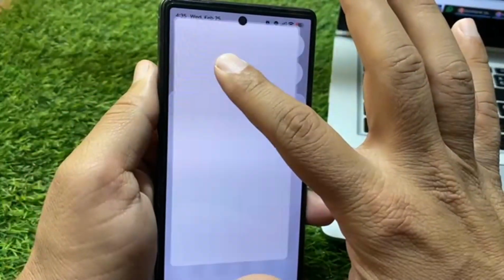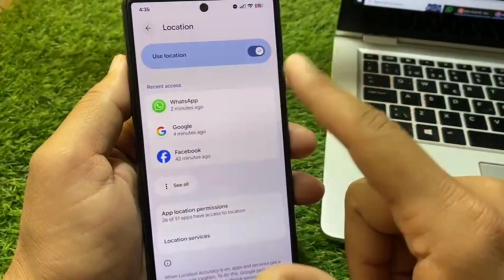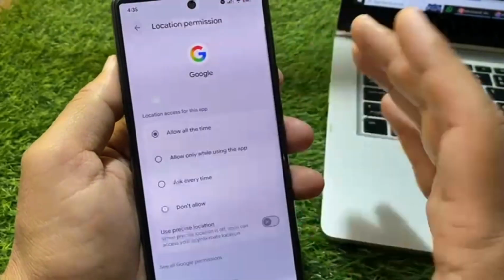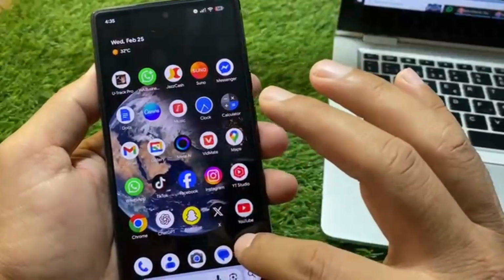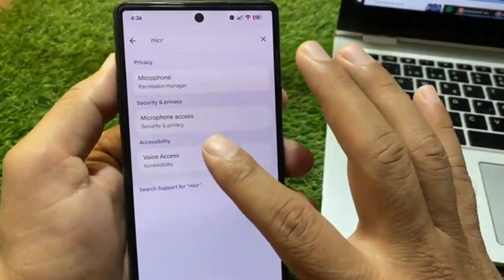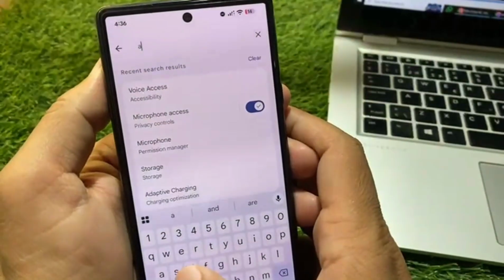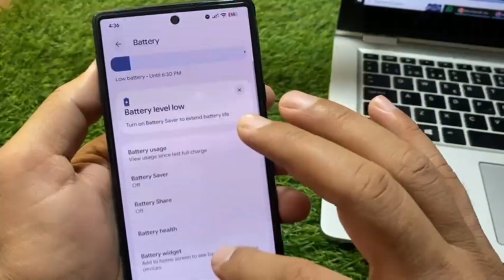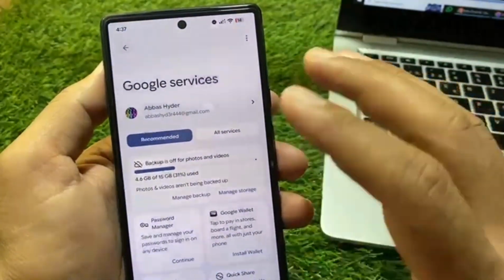Your Android Phone Tracking You And Listening. TURN THIS OFF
Is your Android phone tracking you and listening to your conversations? 😳 In this video, I’ll show you how to TURN OFF hidden tracking features and stop your Android device from collecting unnecessary data.

We’ll go step-by-step through important privacy settings inside your Google account, including Activity Controls, microphone permissions, ad personalization, and background app tracking. You’ll also learn how to manage permissions in apps like Google Chrome, Google Assistant, and other system apps.

These settings work on most Android phones including Samsung, Xiaomi, Oppo, and Vivo.

Take control of your privacy, stop tracking, and secure your Android phone today!